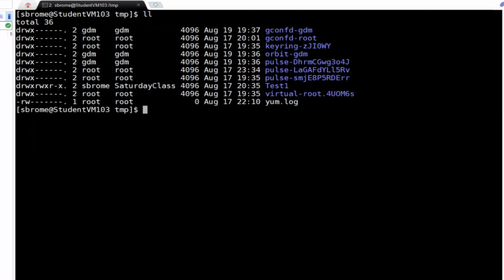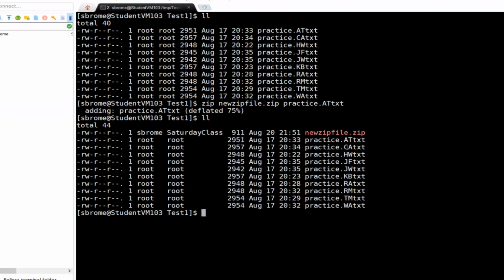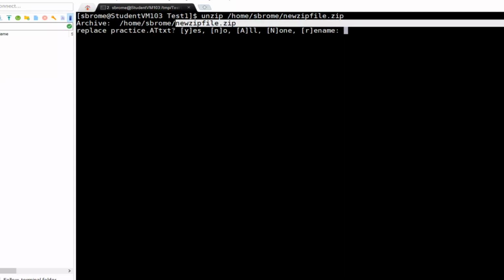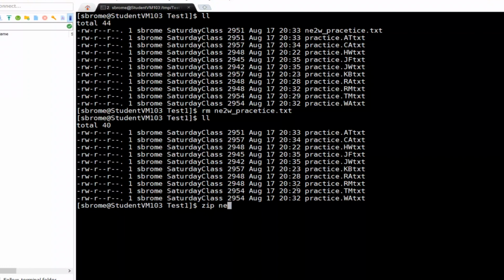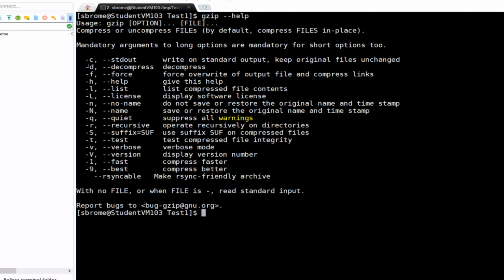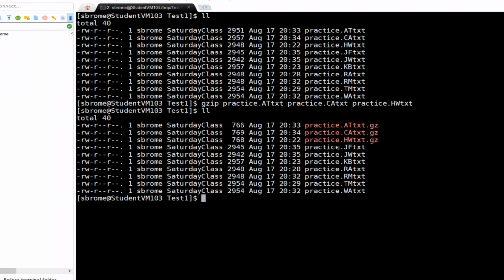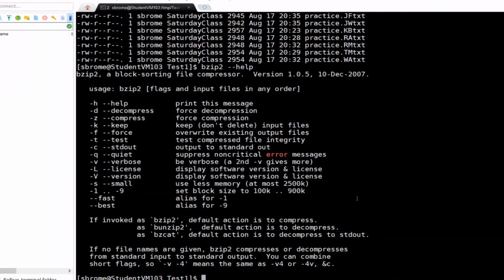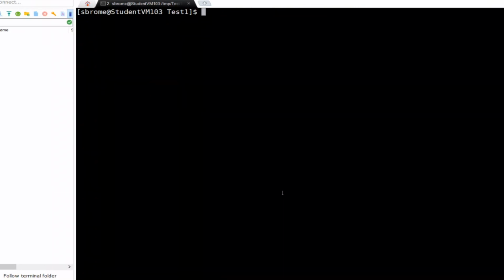LINUX | File Compression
File compression in Linux.